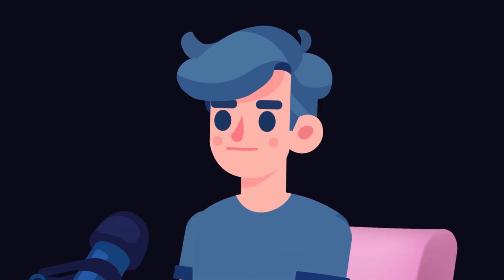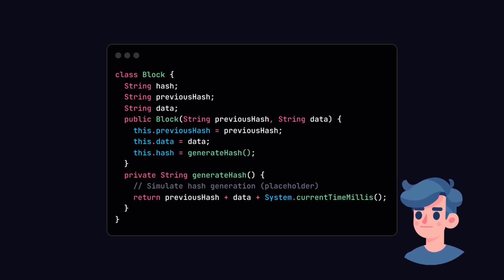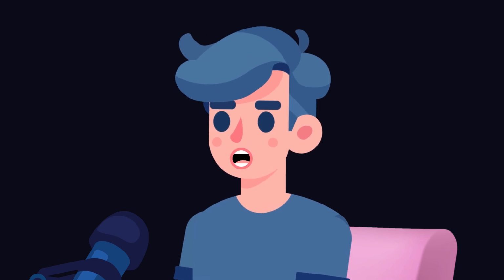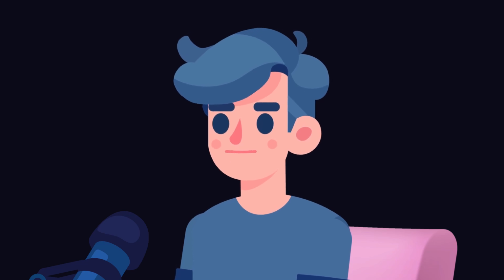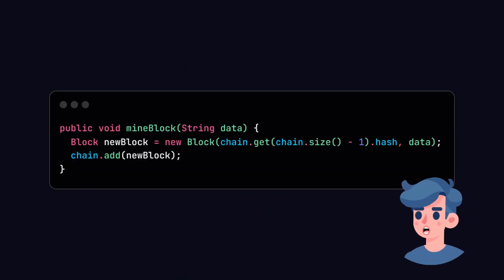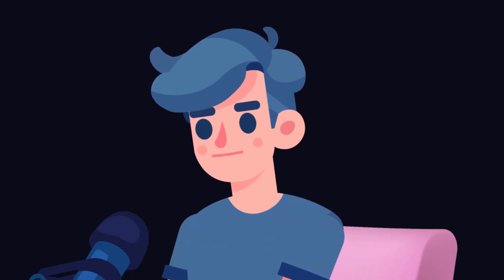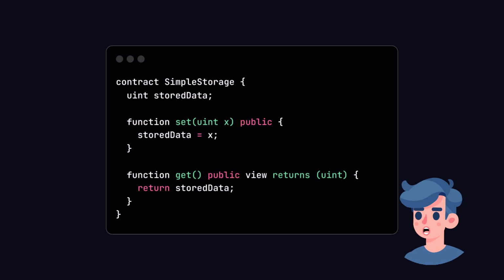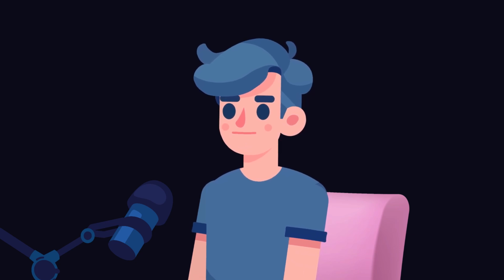Unlocking the Secrets of Blockchain Technology: A Comprehensive Introduction